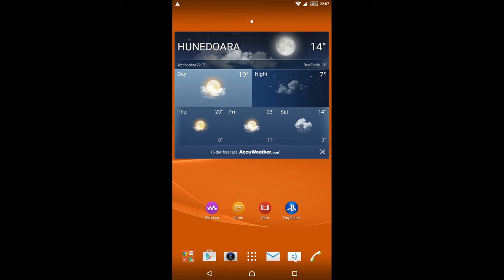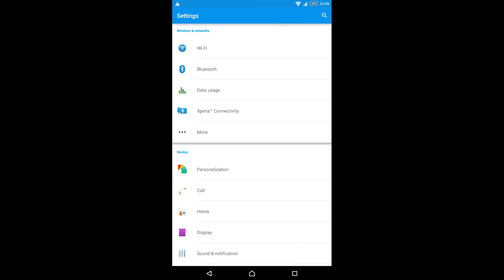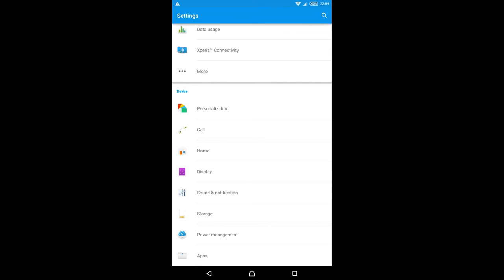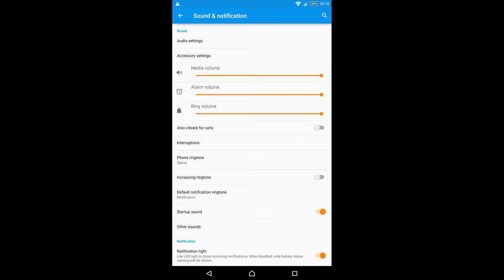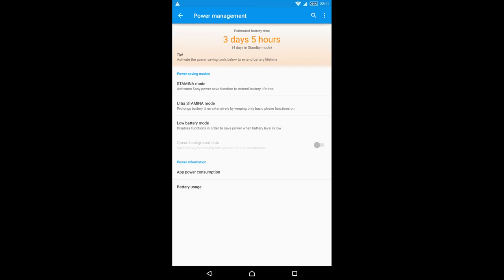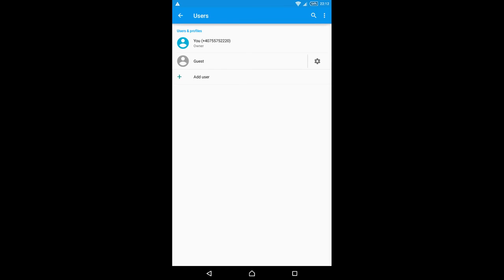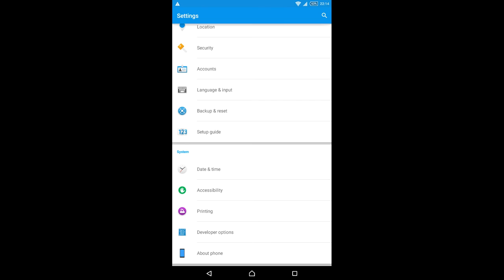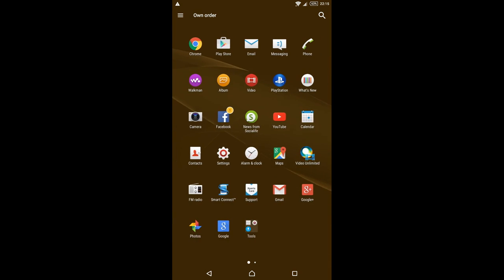Official Android 5 Lollipop on Sony Xperia Z Ultra (screen recorder)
The new Lollipop update for Sony Xperia Z Ultra is here...
Recorded with Screen Recorder  on the device.